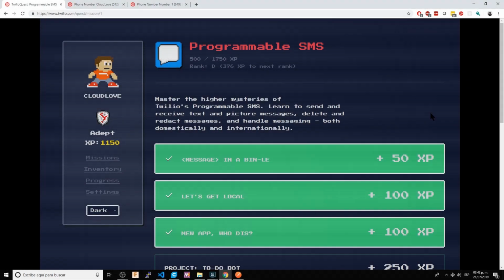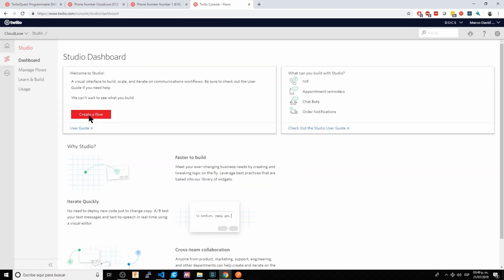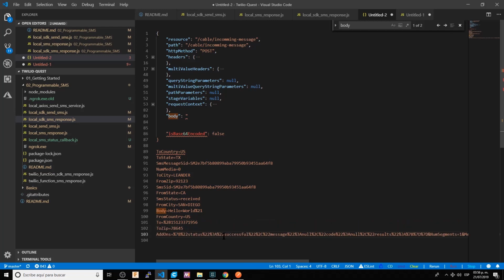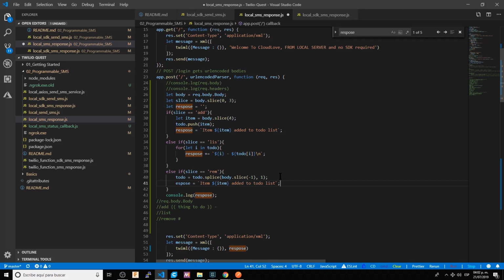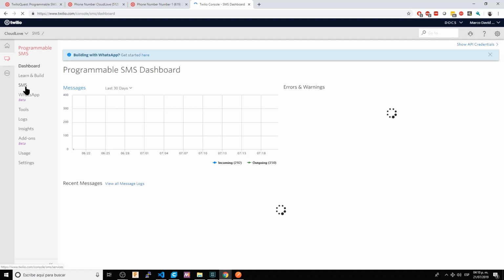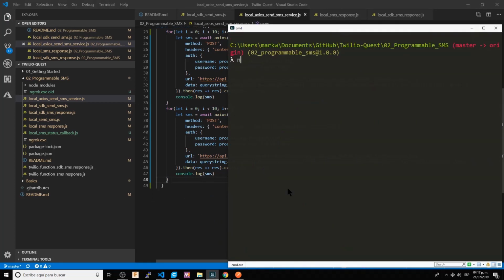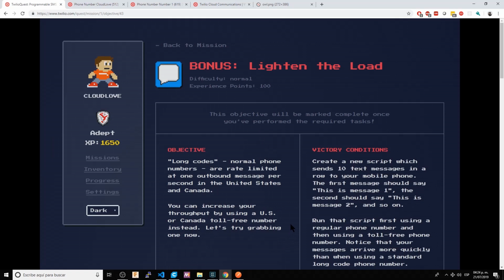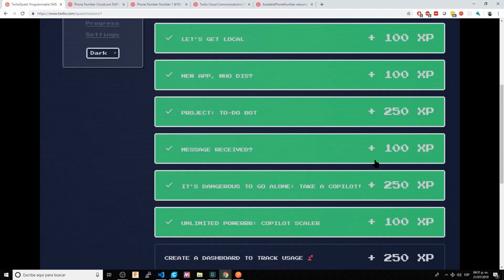[EN] - Twilio Quest - Mission 2 "Programmable SMS"